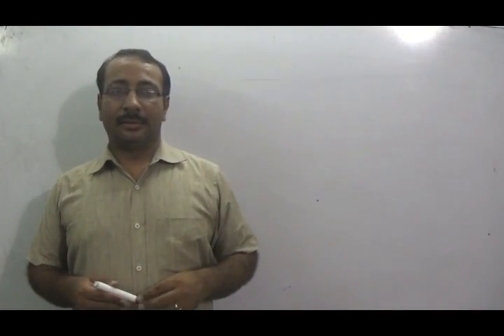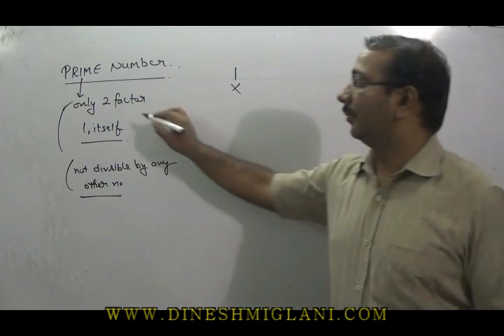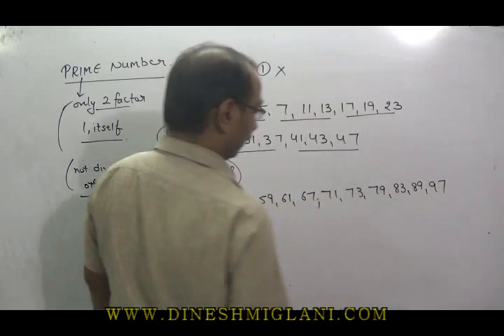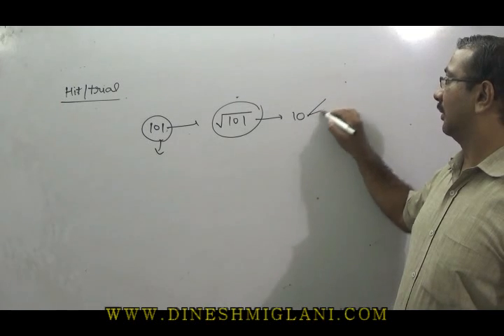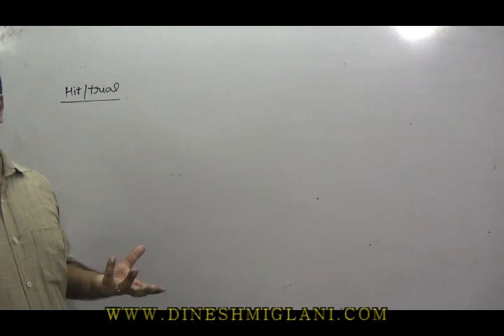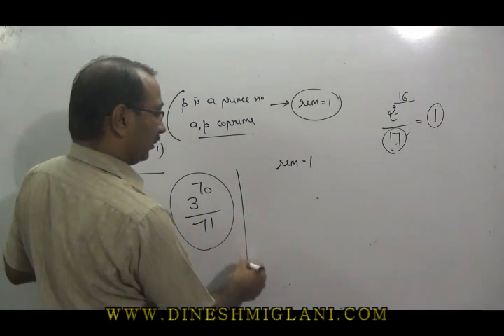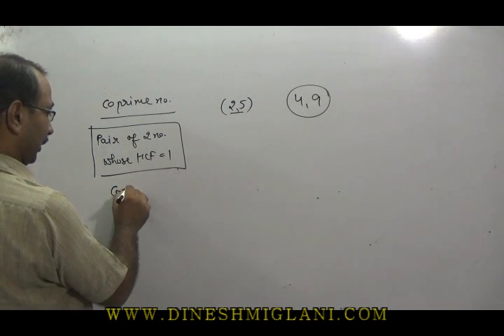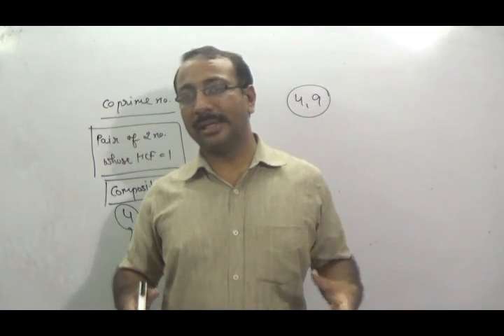PRIME NUMBER - COMPOSITE NUMBER - NUMBER TREE- TYPE OF NUMBER